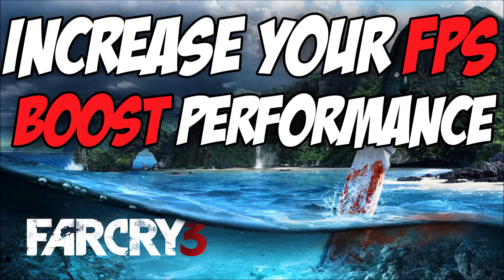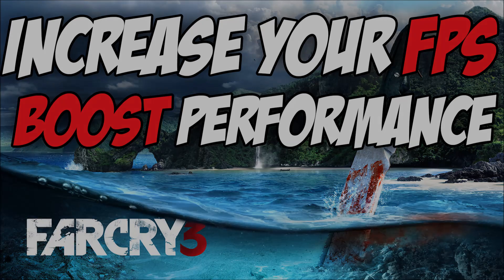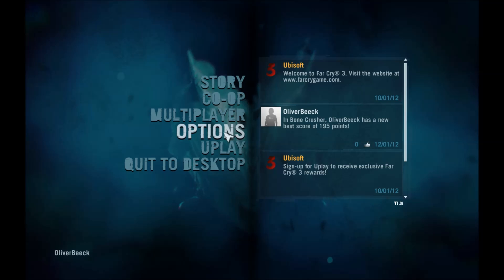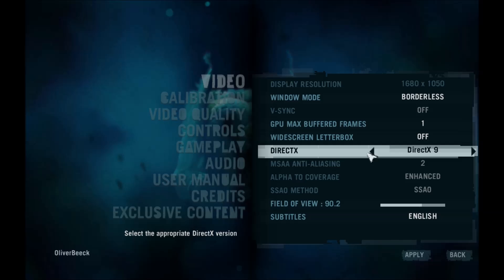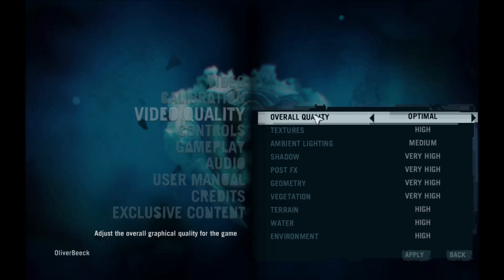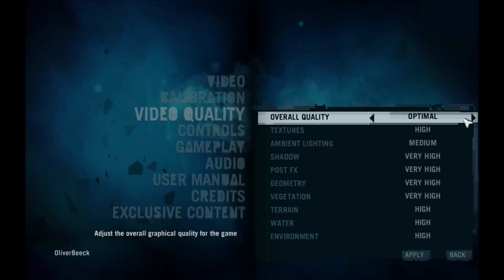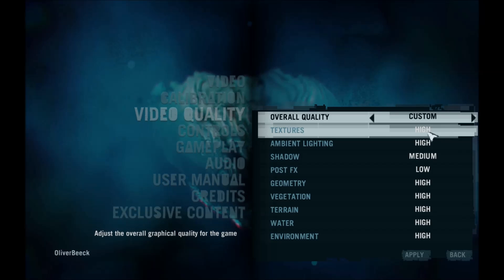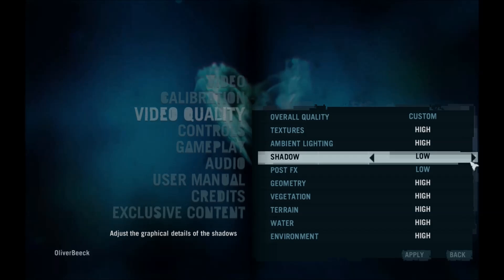FarCry 3: How to increase your FPS and how to boost your performance!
Are you having troubles getting a smooth framerate? Look no further as I teach you how you can get more FPS!